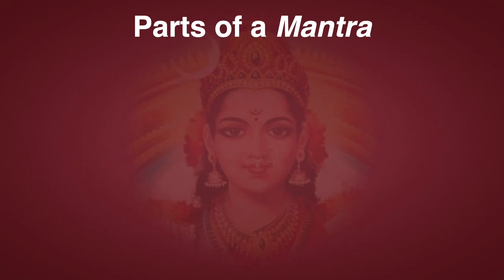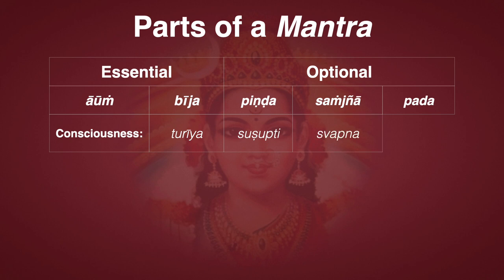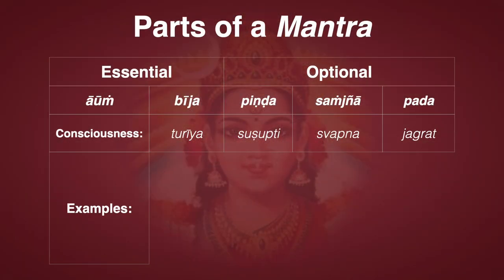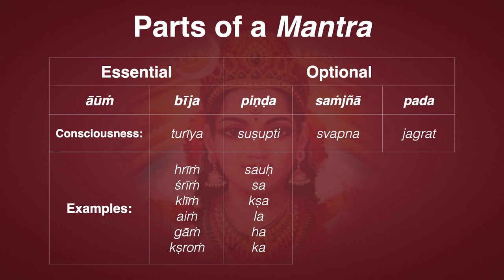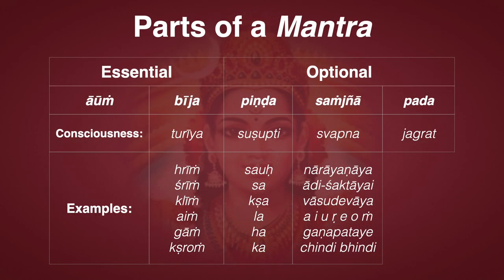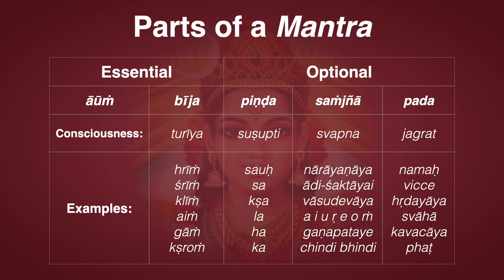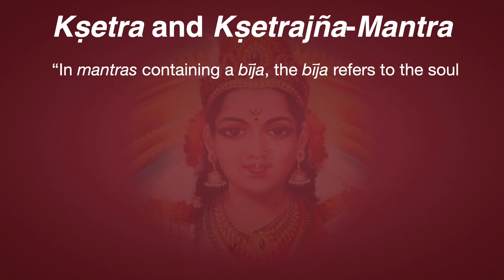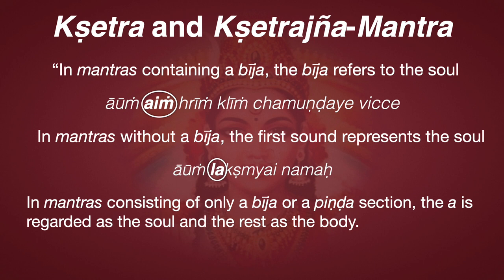Lakṣmī Tantra Chapter 21 Insights—Structure of Mantras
This series is classified Vivartha-vāda | Rāja-yoga | Suśupti | Viśuddhi-cakra
In this chapter we learn from Mother Lakṣmī about the different parts of mantras: essential and optional, bīja, piṇḍa, saṃjñā and pada. The four states of consciousness—turīya, suṣupti, svapna and jagrat—are represented by bīja, piṇḍa, saṃjñā and pada respectively. We also discuss which parts of a mantra represent the soul and the body, and also why Mother Lakṣmī created the path of śaranāgatī, self-surrender based on mantras.